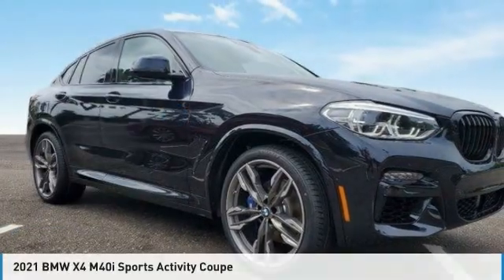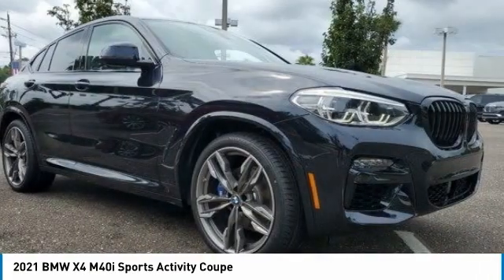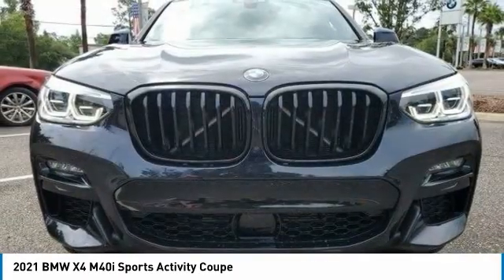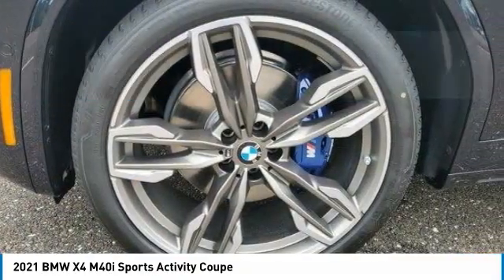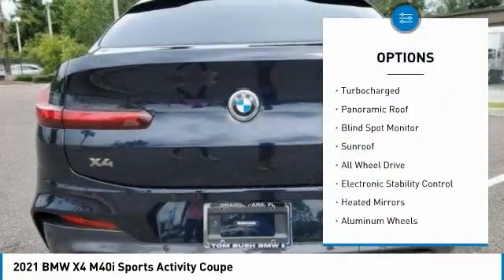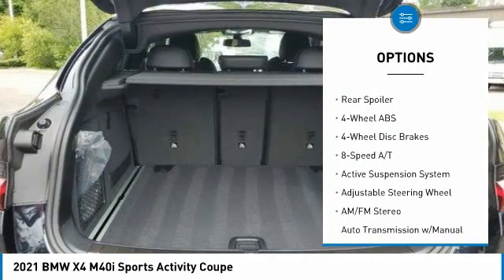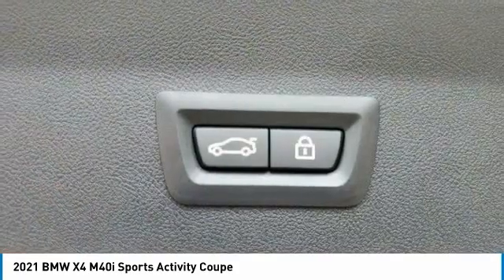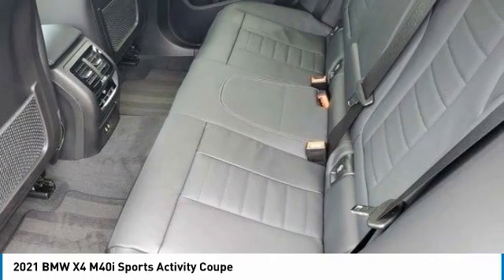2021 BMW X4 BP75976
2021 BMW X4 M40i Sports Activity Coupe

6914 Blanding Blvd.

Navigation, Sunroof, Power Liftgate, Alloy Wheels, Turbo Charged, All Wheel Drive, Panoramic Roof. READ MORE!br /br /KEY FEATURES INCLUDEbr /Navigation, Sunroof, Panoramic Roof, All Wheel Drive, Power Liftgate. br /br /VISIT US TODAYbr /Tom Bush BMW in Orange Park and Jacksonville, FL. is one of the area's finest BMW dealers. Please research our website for your next vehicle purchase. Serving You With Honor and Integrity Since 1970. br /br /Please confirm the accuracy of the included equipment by calling us prior to purchase. br /